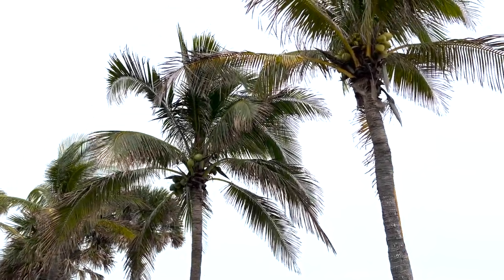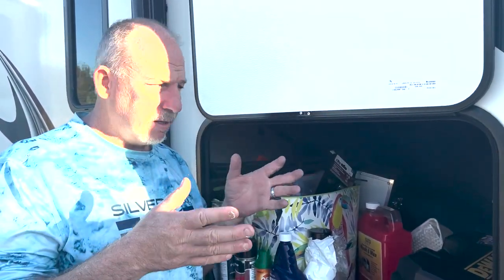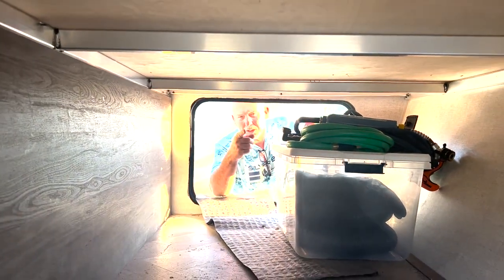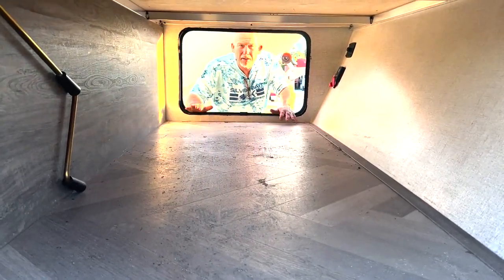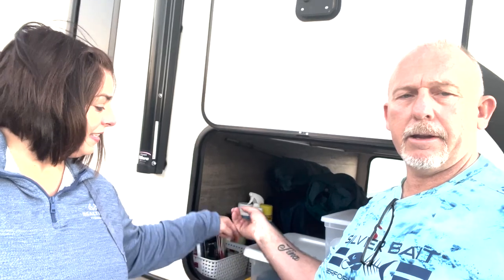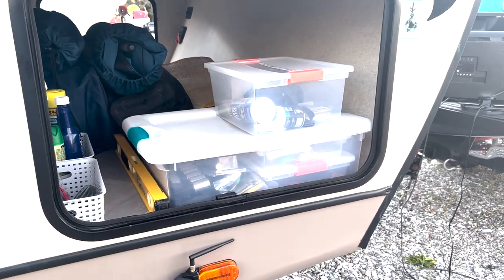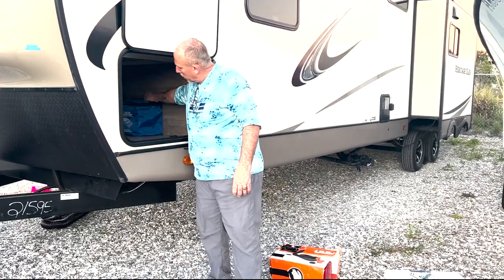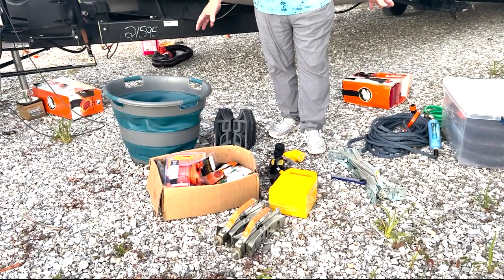Maximize RV Pass through storage space: Top Tips!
Maximizing your RV pass through storage space is an important part of making the most of your RV experience. With the right strategies, you can make the most of the limited space available and make your RV more efficient and clutter-free.

We show you how with a little planning and the right strategies, you can maximize your RV pass through storage space and make your RV more organized and efficient.

Find out how to lose the unnecessary weight in your RV storage, and find more efficient storage solutions for your RV!

Watch until the end to find out how and when to enter our big GIVEWAY to celebrate the soon to be launch of our website!